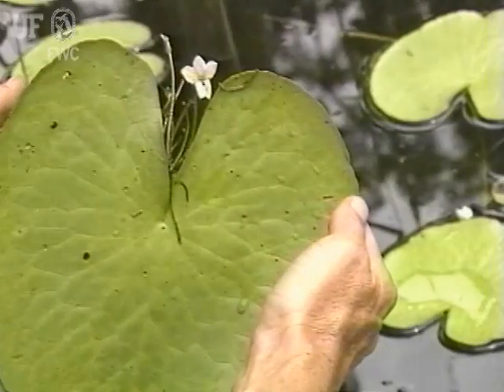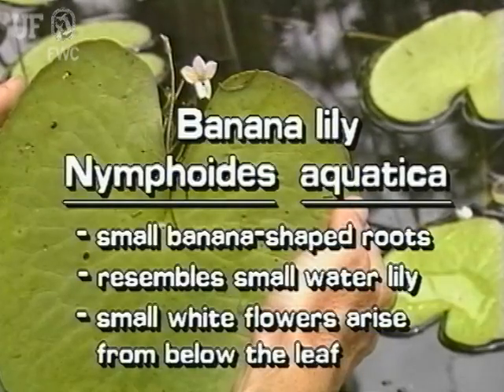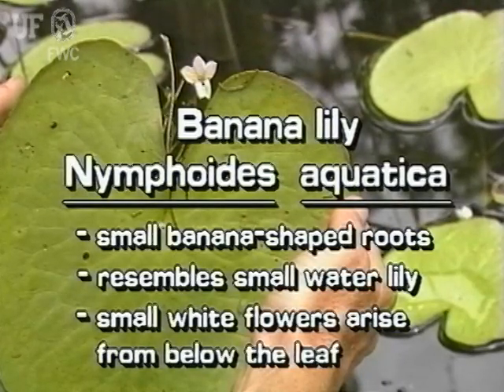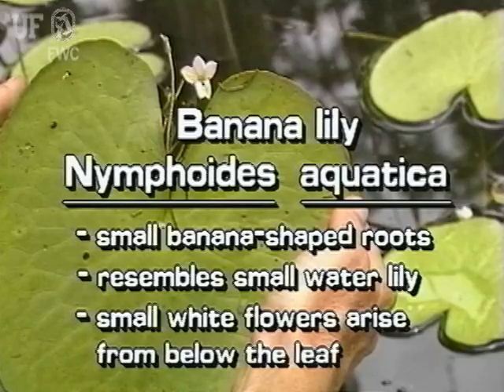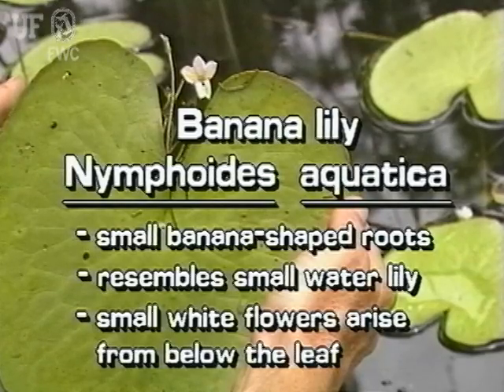banana lily (Nymphoides aquatica)